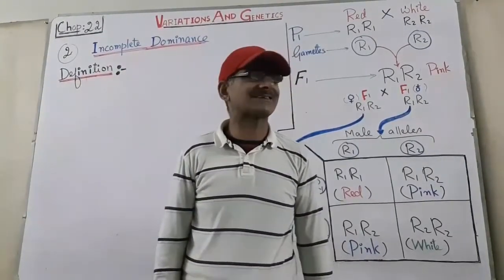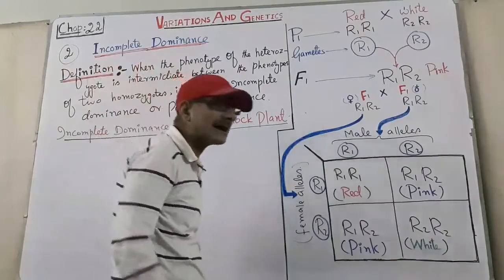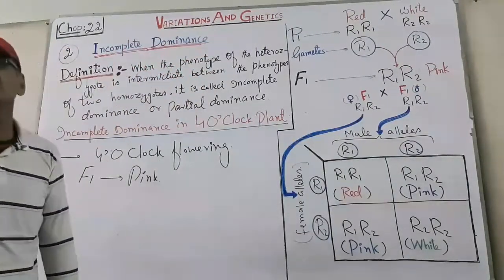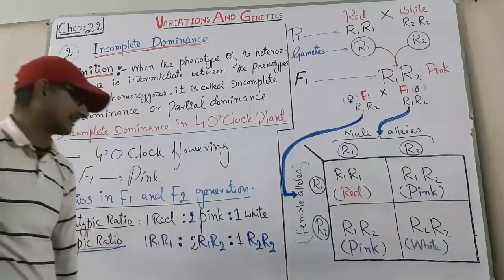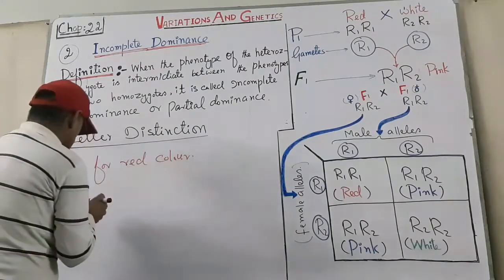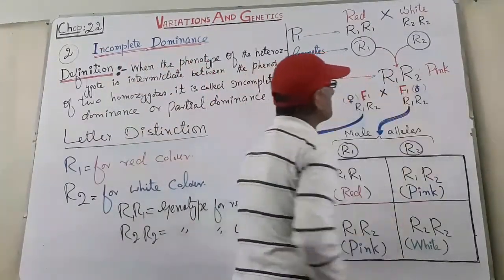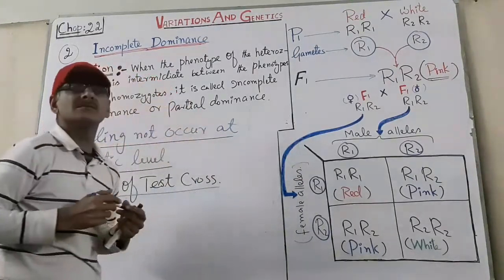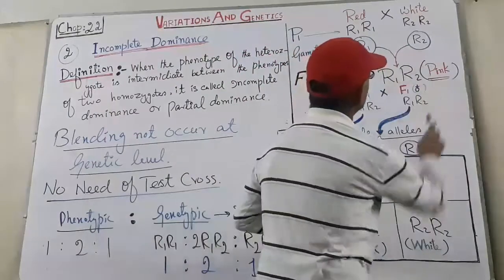Incomplete Dominance ||Chap=22||2nd yeear biology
In this lecture we wil explain incomplete dominance with example of 4,O clock plant.Phenotypic & genotypic ratios will also be discused in this case